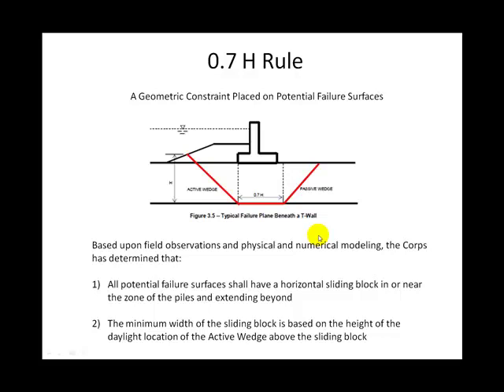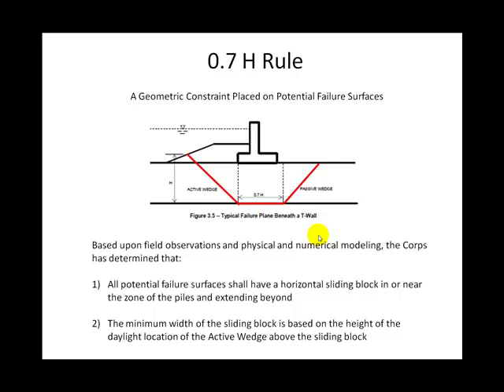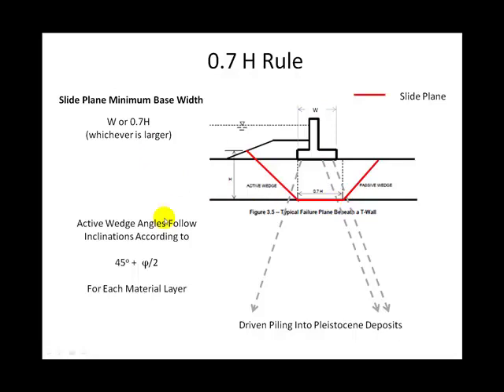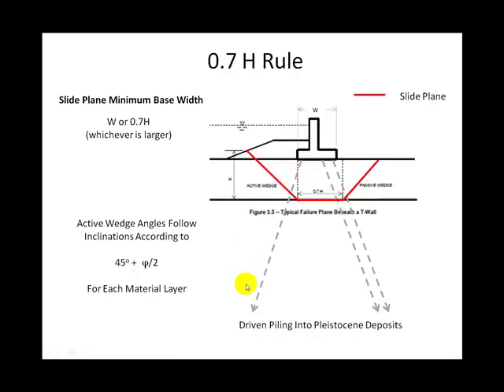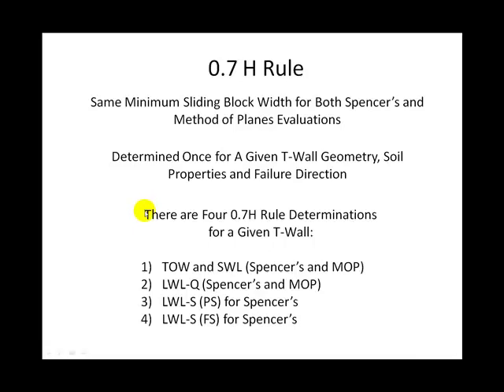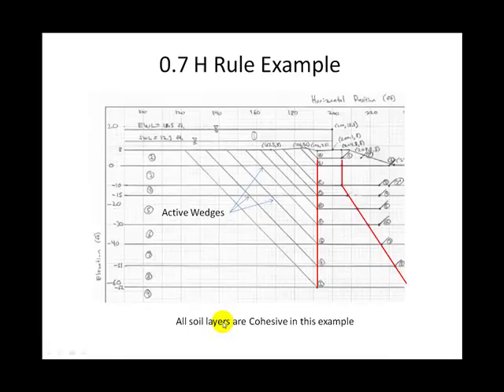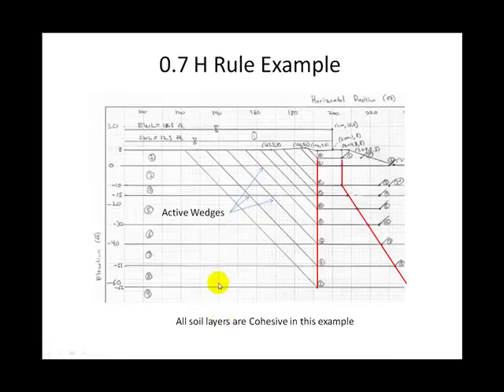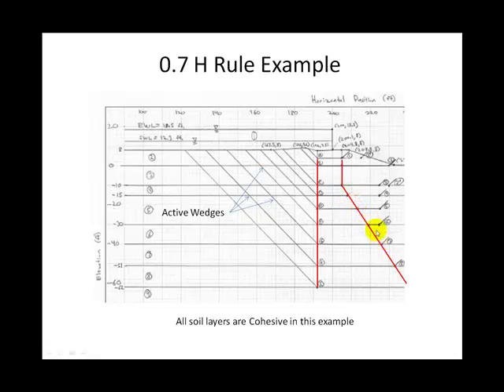3. T-Wall 0.7 H Rule.mp4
A description of the 0.7H rule for determining the minimum base width of a potential slide plane.